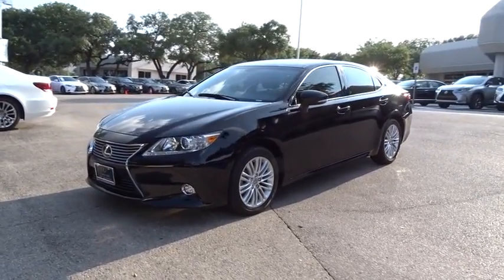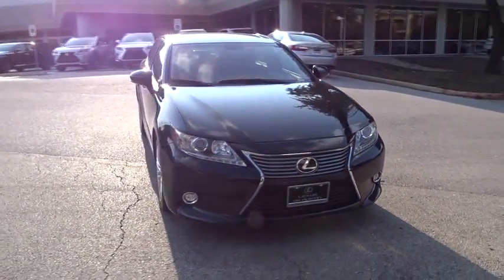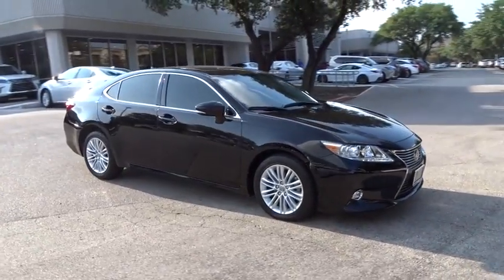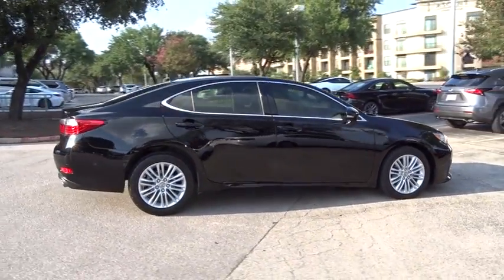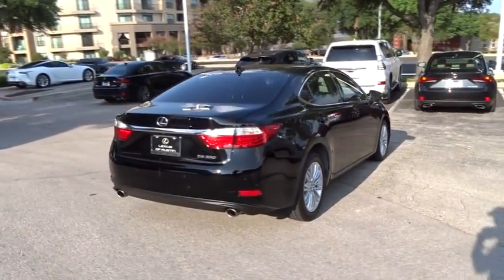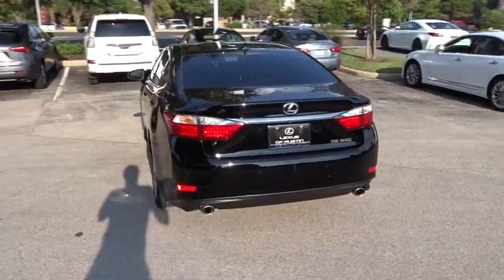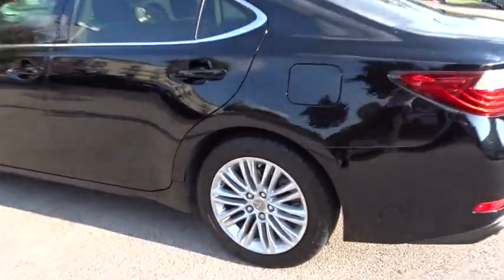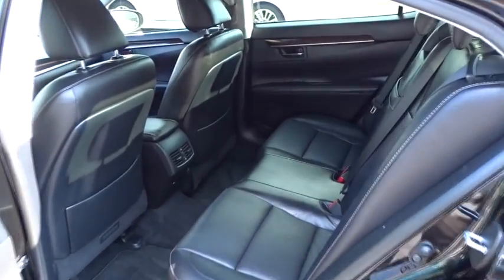2014 Lexus ES 350 Austin, Georgetown, Round Rock, San Marcos, Bastrop, TX L6044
2014 Lexus ES 350